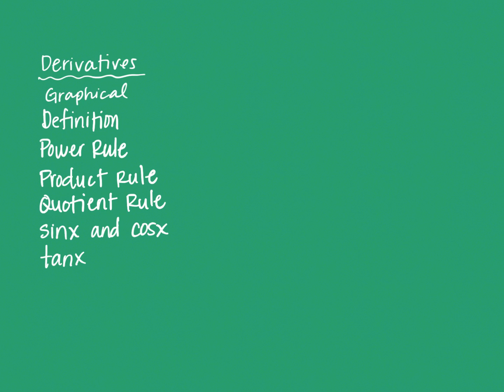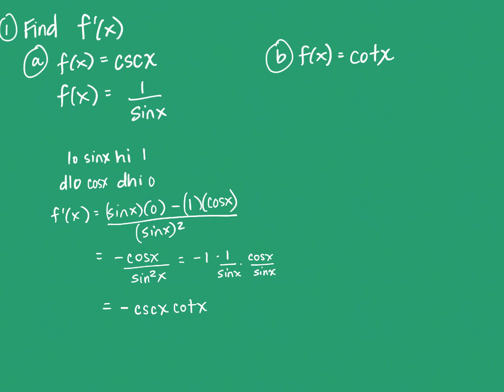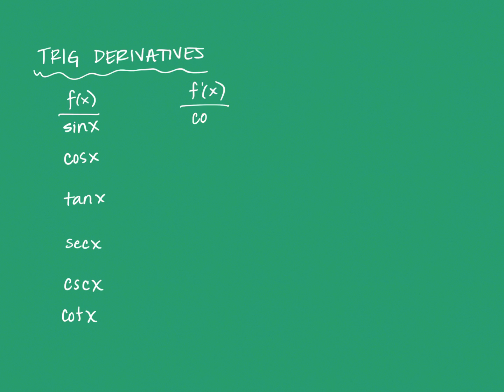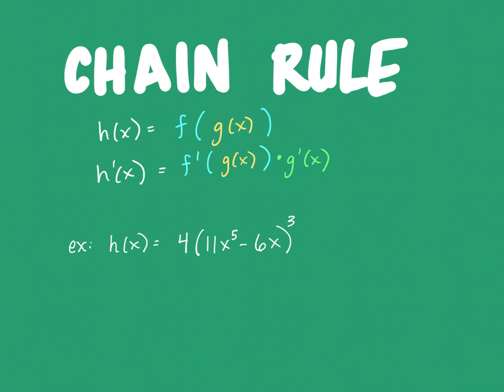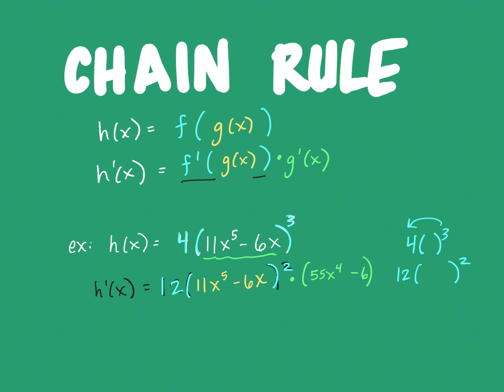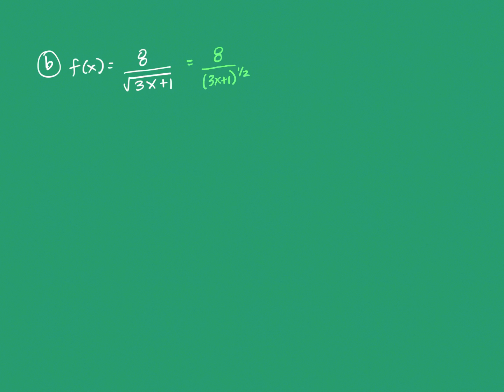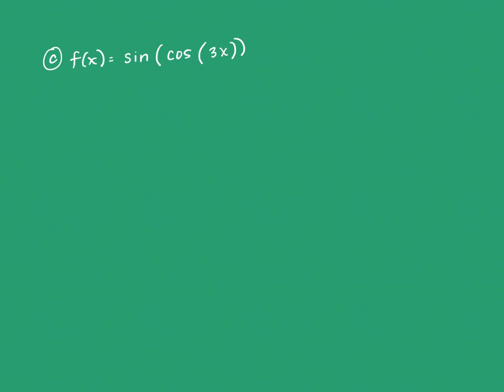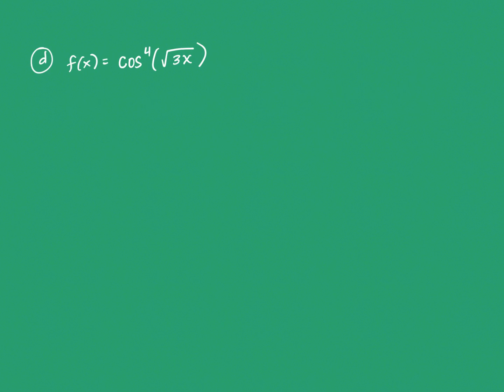Trig Derivatives and Intro to Chain Rule | AP Calculus AB